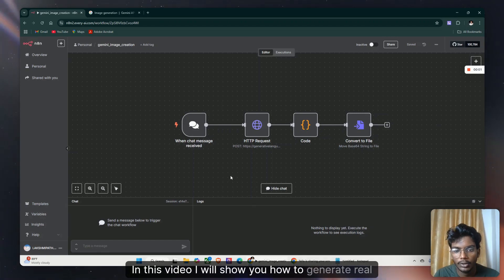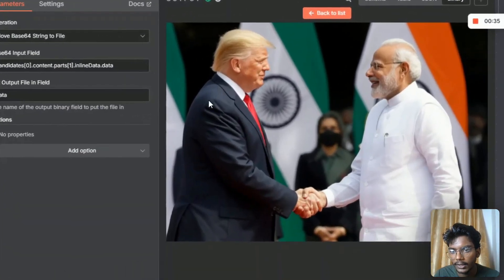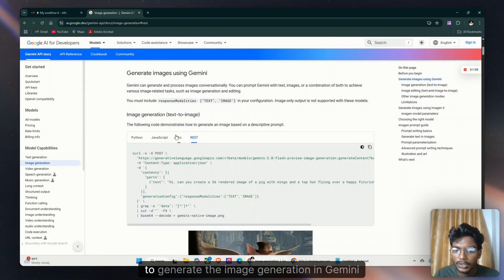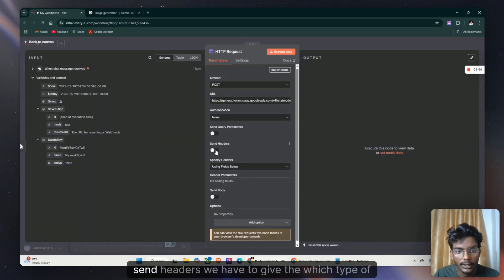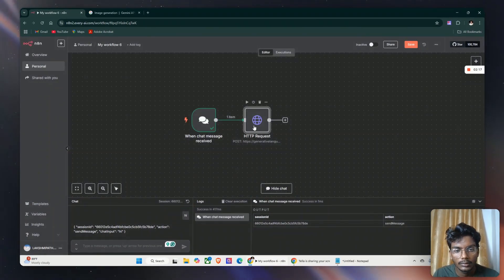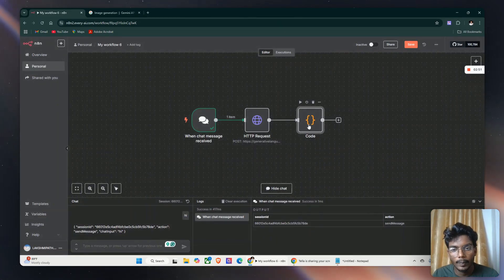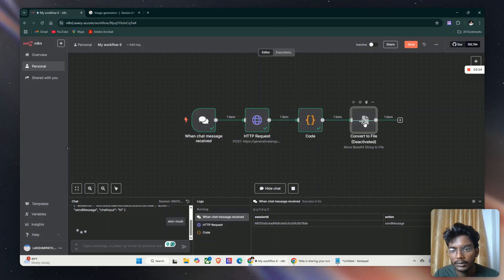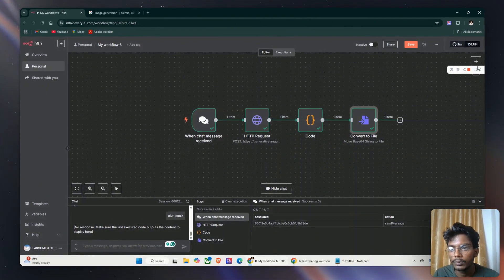How to Use Gemini AI with n8n for Image Generation | MagicTeams Tutorial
In this video, I’ll show you how to build a simple flow in n8n that uses Gemini AI to generate images automatically. This is a beginner-friendly step-by-step tutorial—perfect if you’re just getting started with n8n workflows.

MagicTeams is where automation meets intelligence. We're building advanced AI calling agents that help businesses handle conversations at scale—fully automated.

If you're into automation, AI workflows, or building your own tools—this channel is for you.